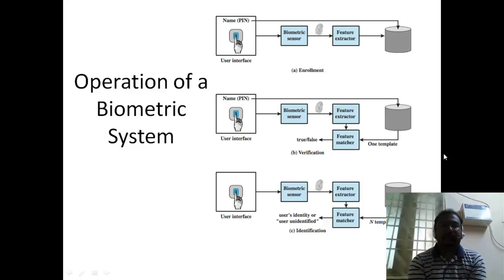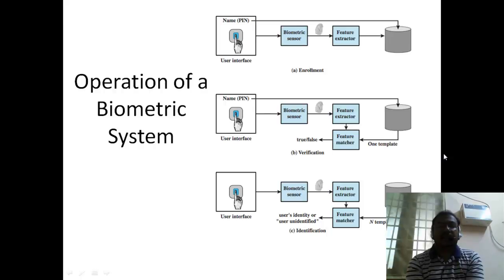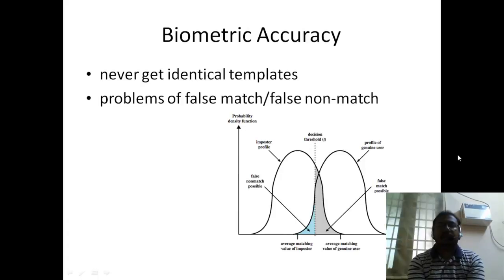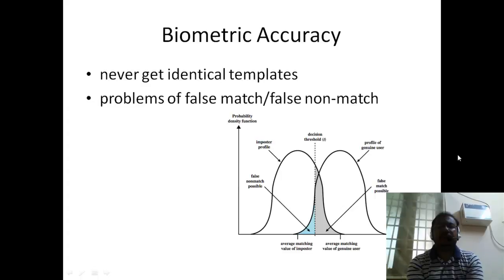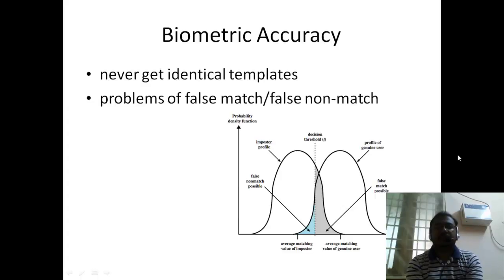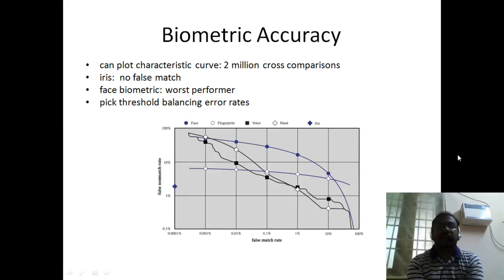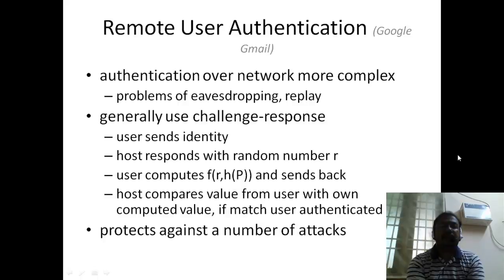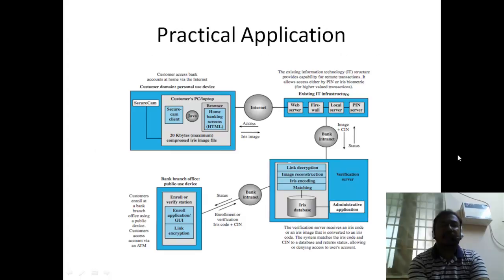Lecture 5 User Authentication - Prof Rajiv Vincent, VIT University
SWE511 INFORMATION SYSTEM SECURITY
Lecture 5 – User Authentication
Lecture delivered by
Prof Rajiv Vincent
AP/SCSE
VIT University – Chennai Campus